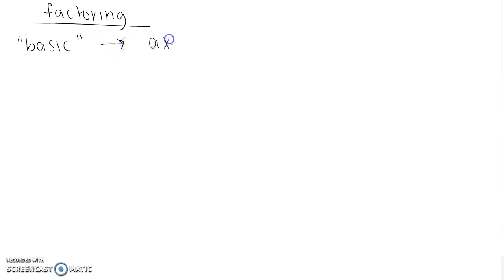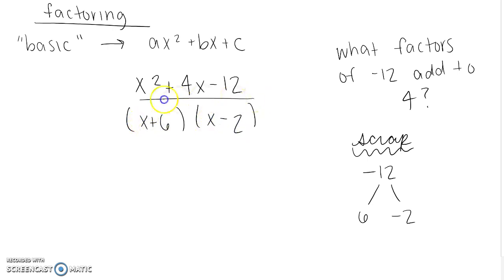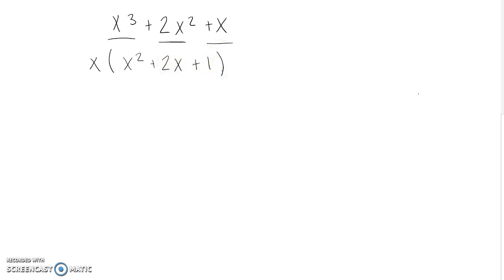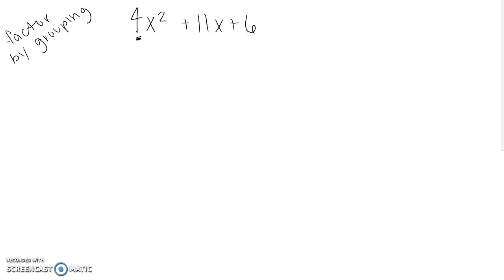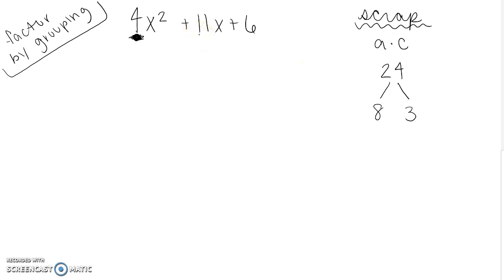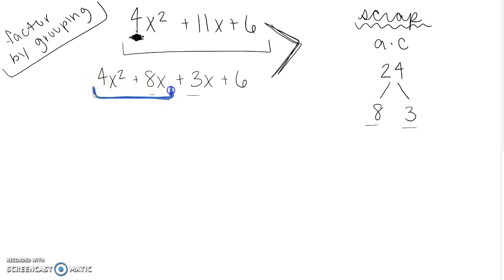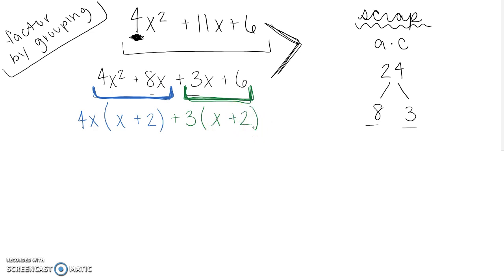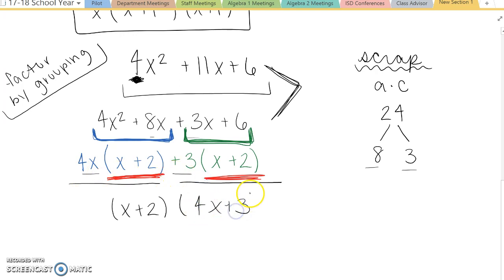Algebra 2 Factoring Review 17'-18'